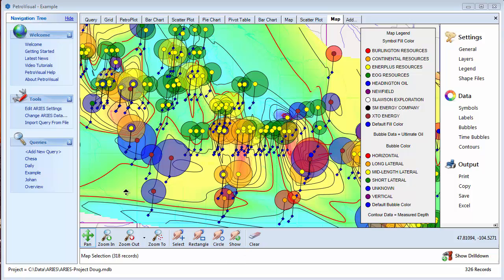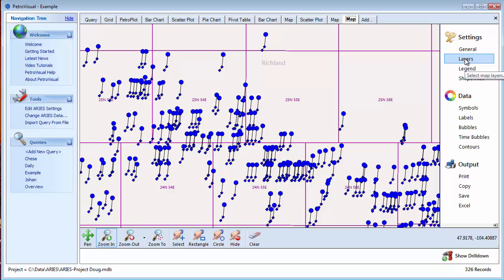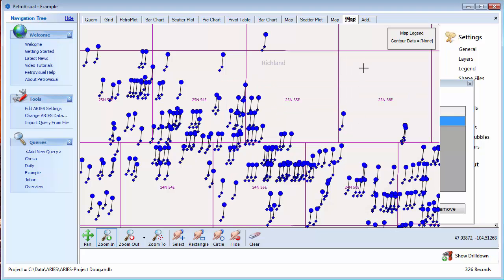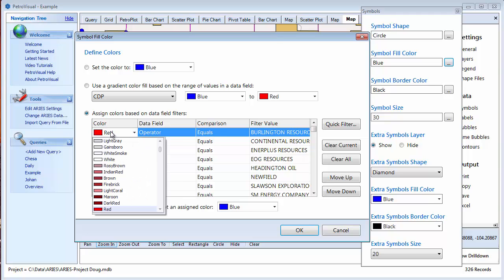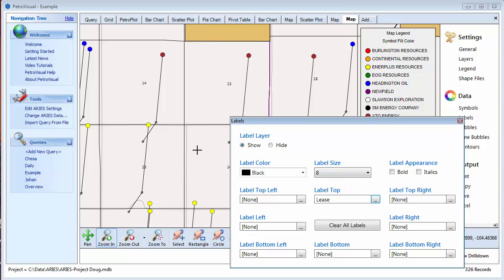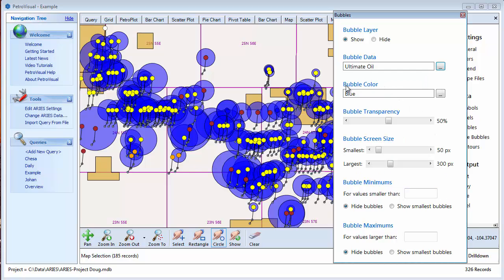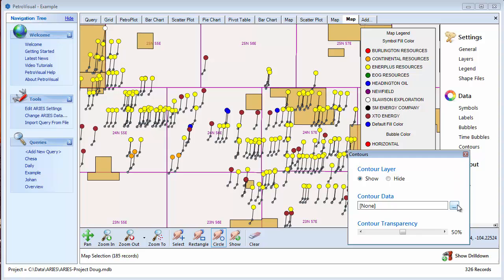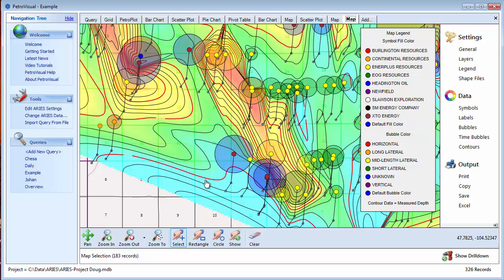PetroVisual - Map Control